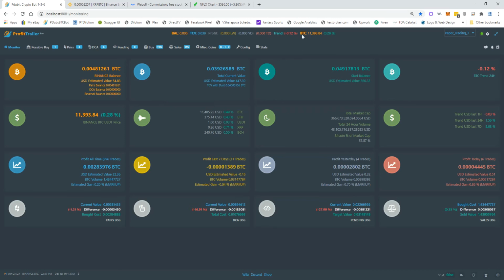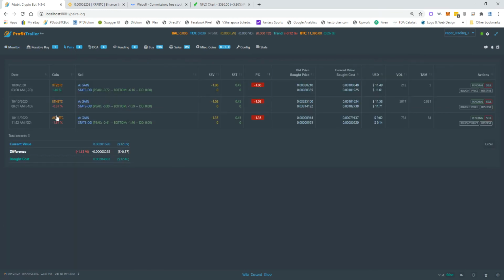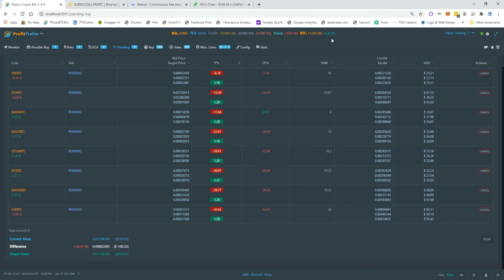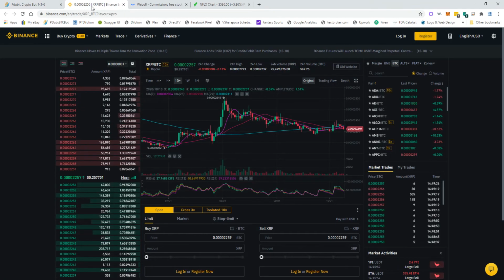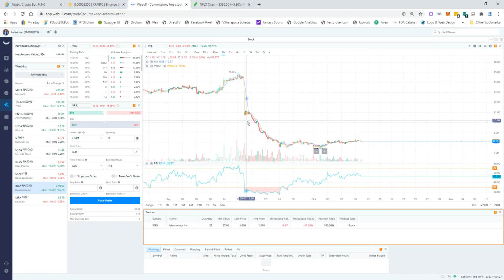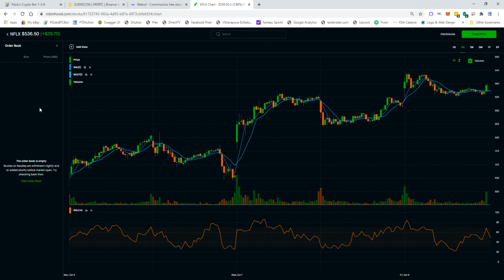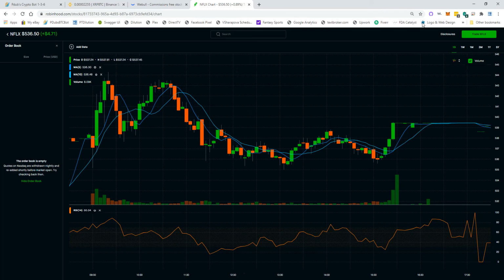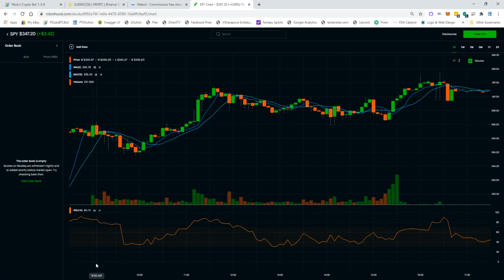Profit Trailer, Stocks, Forex, doesn't matter. Timing is everything...and can make your rich.....IF.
In this video i wanted to go over opportune times to trade and what some of these circumstances look like. How you can find good trade opportunities simply by picking the time that you trade. Have a great strategy is blown apart by poor timing, and horrible strategies are made nice by good timing. Strategies are only part of the game, but if your not getting the money when the money is good, then your losing it when it is not.

We're having conversations about improving our skills and trading methods as well as strategies and how we can do better in the Discord Channel.

Come on over and strike up a conversation and see how we can all help each other grow our balances.

These are my views on how to approach it. And if you have questions. Leave them in the comments or post them in the Discord Channel.

for future updates, tips and tricks.

For Access to All Files on the Discord and Strategies. You may subscribe to the Patreon or Subscribe to the YouTube Channel, Join the discord Channel, and type @PDubCryptoWorld and give your YouTube subscriber name, and you’ll be added to the approved list for the file share making it free for you.
Growing our Profit Trailer and cryptocurrency community helps us all make money.
If you would like to contribute to help fund growth and strategies for this channel, then you may send coins to the following wallet addresses.
(BTC) Bitcoin 1NNK5HqwgvEcfMsXW4i81DBCrS1Fd4UAxi
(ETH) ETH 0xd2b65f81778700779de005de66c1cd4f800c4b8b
(LTC) Litecoin LP62ijspmsbrbhWTmQD4KdWjc3QKw974d1
Sometimes it means losing a little to make a lot.